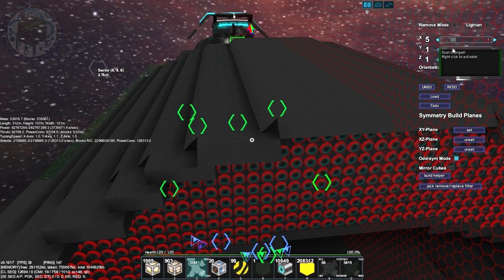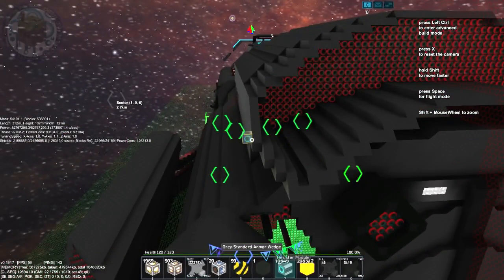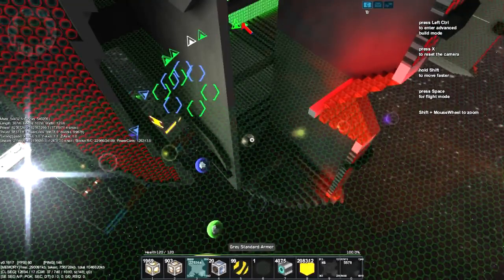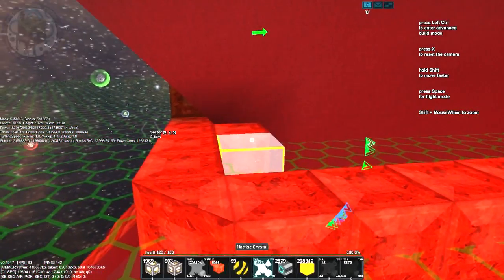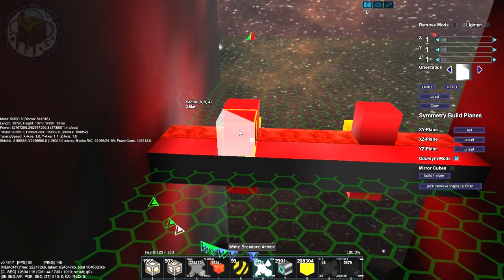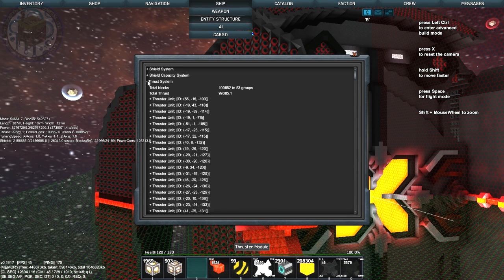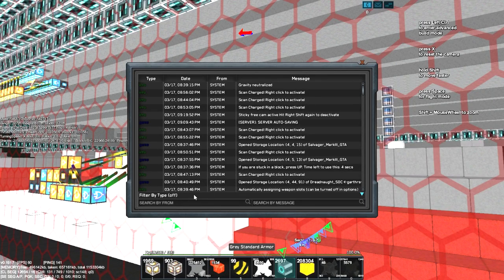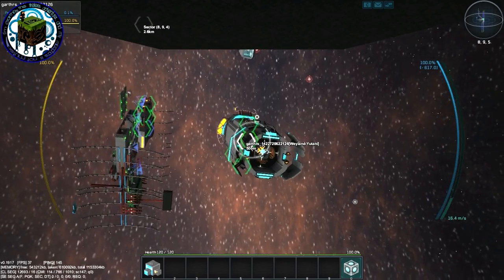Dreadnaught - Starmade Slowbuild - Part 18 - Engine Work!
Music Partially by: Bowjangles8

Songs Featured: (In order)
First 5 by Bowjangles8
Outbound
Interplanetary Dance Party
Spacey Bacey
Echoes
Signals
Dubby Steps 1
Dubby Steps 3
Dance and House Season 5
Dubby Popsteps 3
Dubby Steps 10
Uprising 3
The Prophet